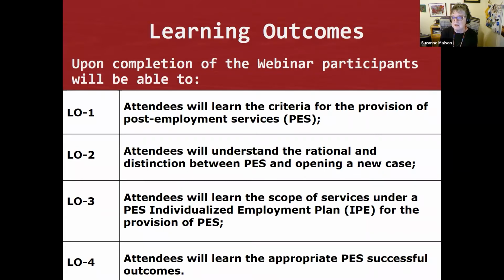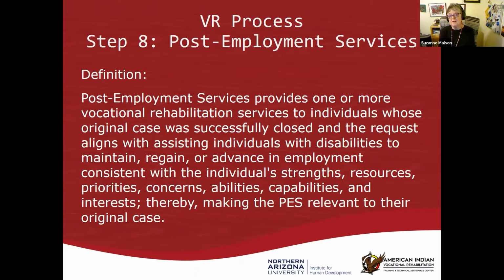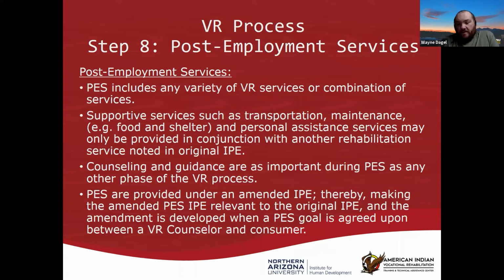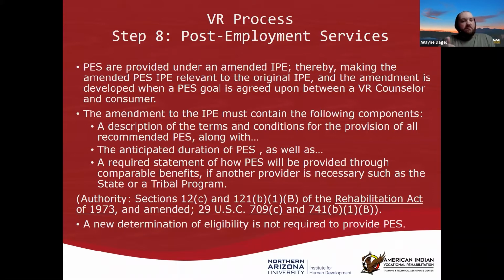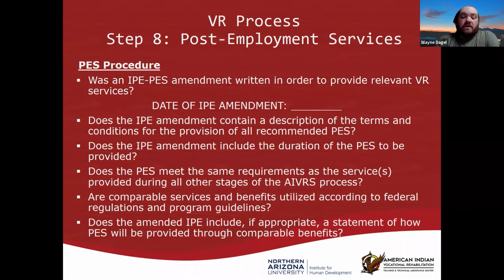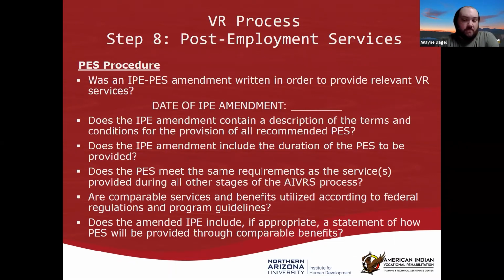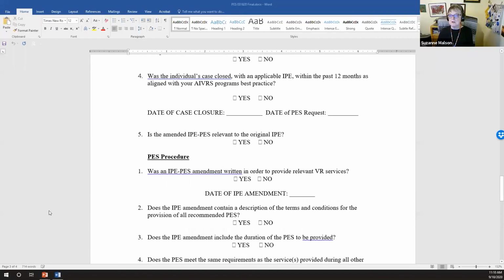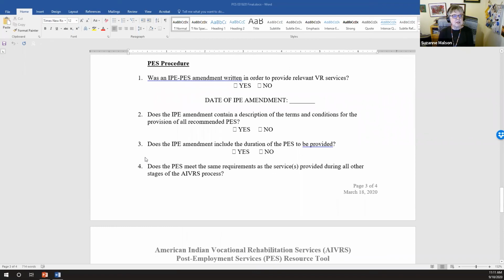VR Process - Post-employment Services